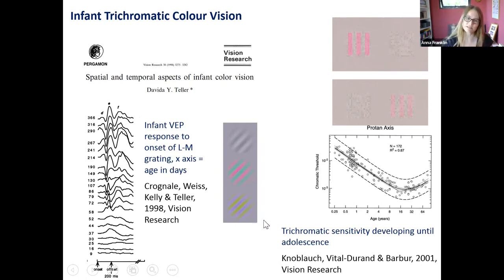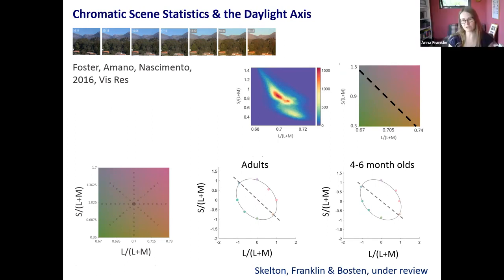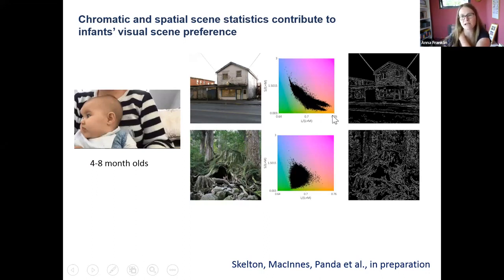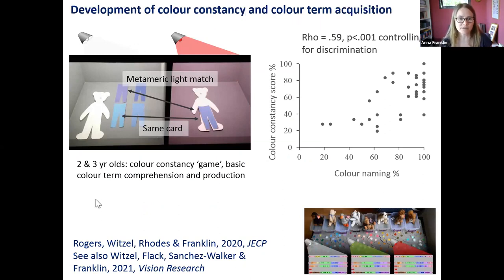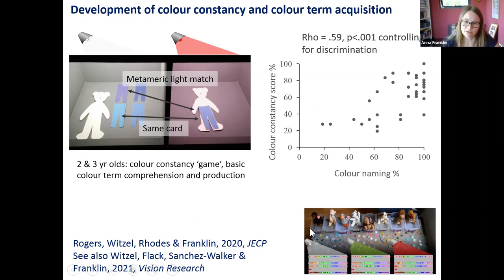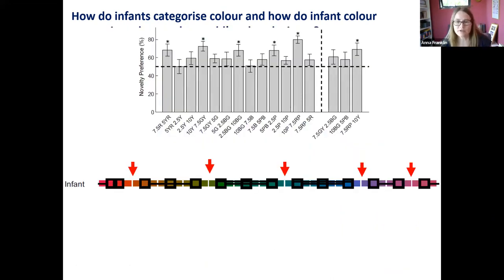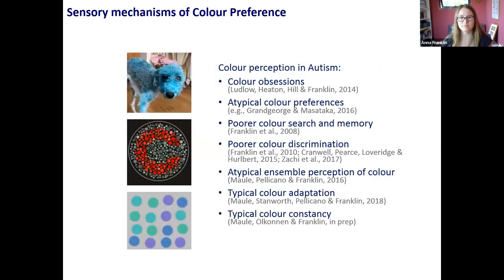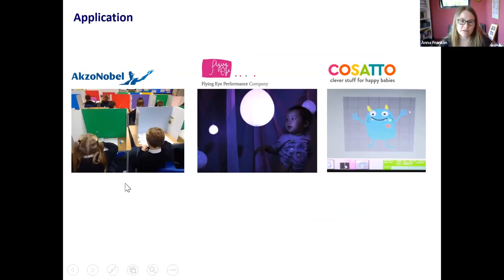AIC 2022 Keynote: Anna Franklin: How do infants and children see and think about colour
Lecture recorded: June 2022, as part of "Sensing Colour" AIC 2022 conference

Colour is a ubiquitous feature of human perceptual experience. Colour provides cues for perceiving and understanding objects and scenes, we talk about colour, have an emotional response to colour, colour is symbolic and has a role in aesthetics. The question of how humans perceive colour is the focus of ongoing research from across many disciplines, involving a broad range of questions, from understanding the neurobiological basis of colour to the use of colour in art. Much of this research focuses on adults’ perception and experience of colour. A parallel stream of research from developmental science is asking questions about colour perception in infants and children. Infants and children have both immature visual systems and less perceptual experience than adults. Investigating their colour perception has potential to provide insight into the mechanisms that underpin human colour perception, as well as the processes that drive perceptual development. Investigating colour perception in infants and children also has potential for informing infant and child centred design, and for understanding how infants and children interact and respond to the world around them.

Professor Anna Franklin investigates human colour perception using methods
drawn from cognitive psychology, developmental science, and neuroscience. Much
of her work investigates the development of colour perception, both to understand
perceptual development and to establish the origins and underlying mechanisms of
perceptual colour phenomena. She led a six-year European Research Council (ERC)
funded project on colour categorisation, with one of the key findings being that infants
use the biological mechanisms of colour vision to categorise colour at just four months.
She is currently leading another large-scale ERC project which is investigating how
colour vision tunes and calibrates to chromatic scene statistics both in adulthood and
during early development. Professor Franklin has led several applied projects: She has
developed a gamified psychophysical app with her collaborators which tests for colour
vision deficiency in young children, and has worked with industrial partners on projects
related to infant visual perception and developmental aesthetics.

Anna leads the Sussex Colour Group and the Sussex Baby Lab in the School of Psychology at the University of Sussex.